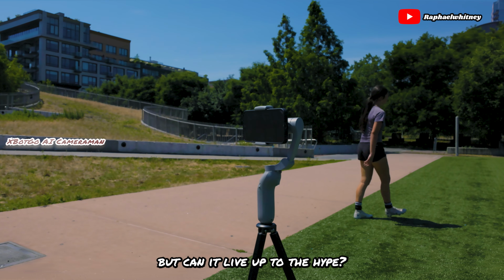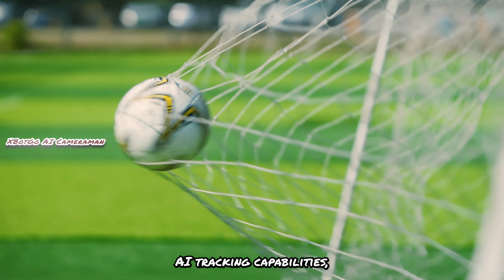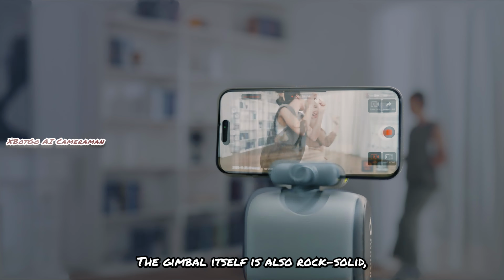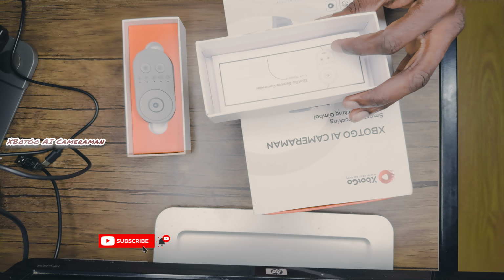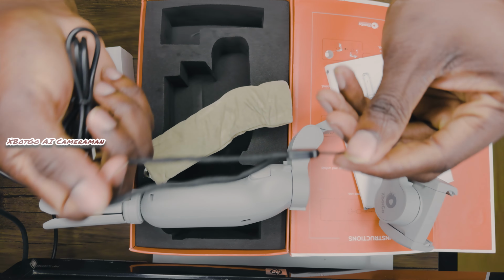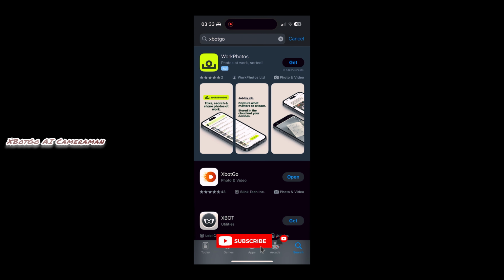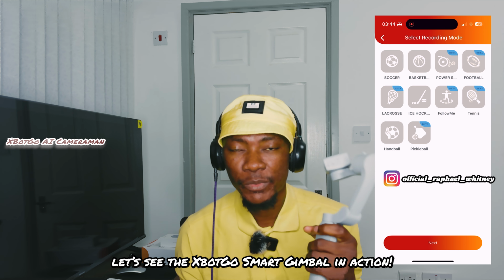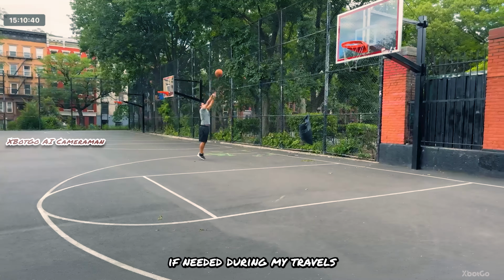I Spent 30 Days with XBotGo AI Cameraman and Here's What Happened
Get ready for a game-changing moment in the world of filmmaking! In this revolutionary video, I am putting the XBOTGO AI gimbal to the test as it takes over camera duties! From framing to focus and from lighting to composition, can this AI really replace human camera operators? Join me as we explore the possibilities and limitations of artificial intelligence in the world of cinematography. Is the future of filmmaking autonomous? Watch to find out!